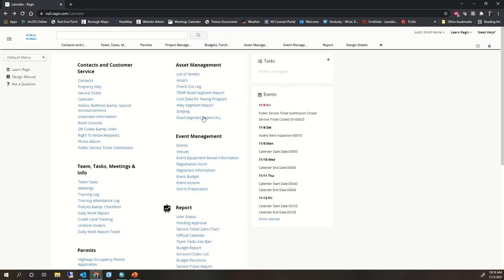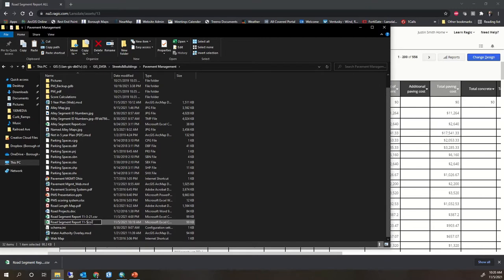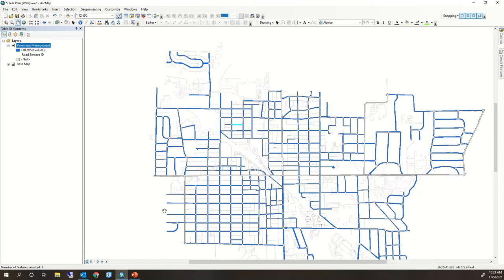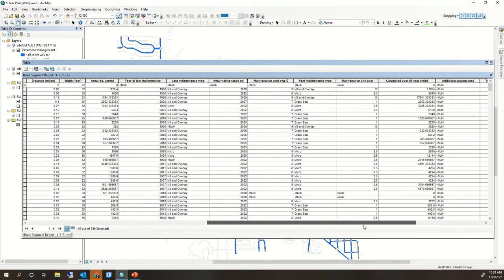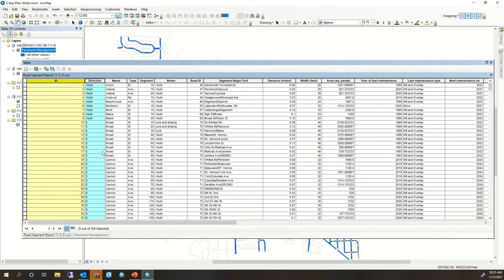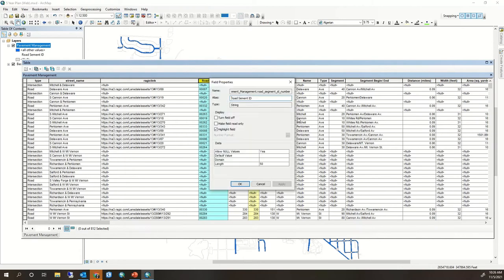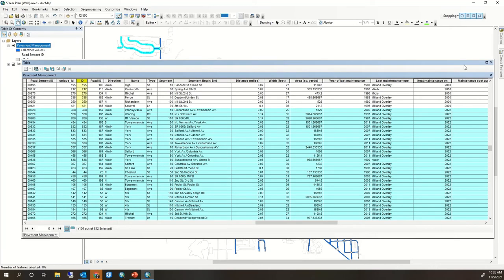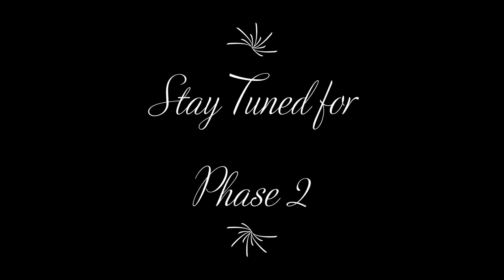Pavement Management System Update